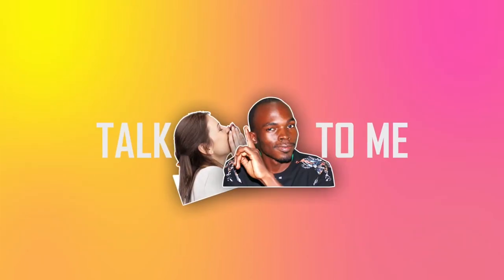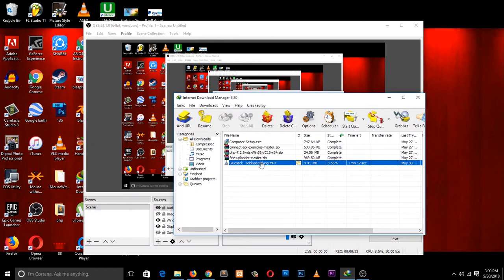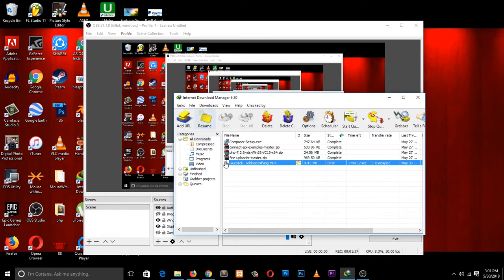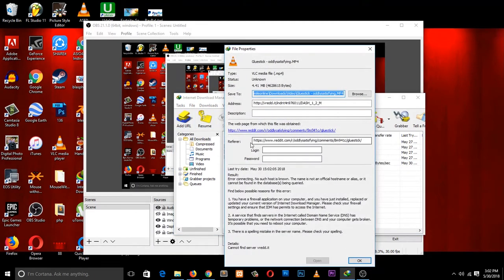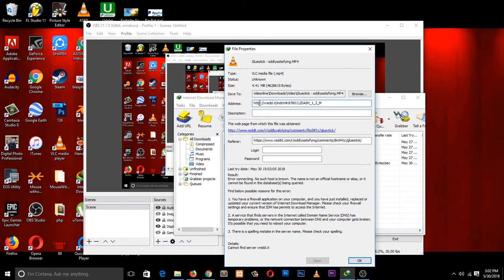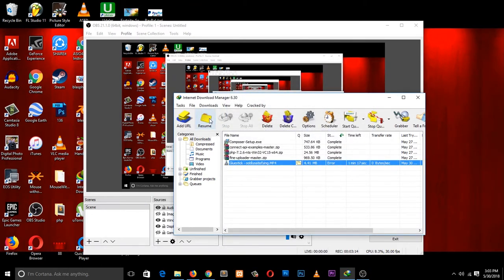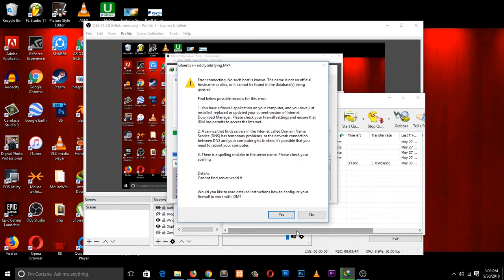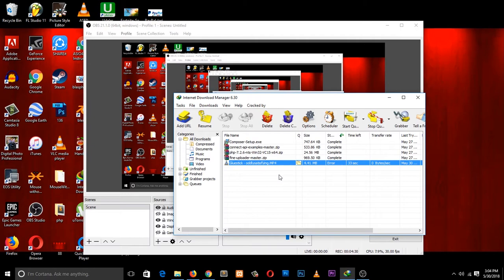idm internet download manager can't resume download error fixed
in this video lets look at solving the error

error connecting, no such host is known. the name is not an official hostname or alias, or it cannot be found in the database(s) being queried

find below pos

in internet download manager

idm download
download idm
resume capability in idm
idm resume capability
continue download
idm file download
idm file
cannot resume downloading the file
dl idm
idm cannot resume downloading the file
download idm downloader
idm link
idm cannot resume download
my idm download
resume idm download
resume idm
download manager with resume capability
resume download idm
download files with internet download manager
be resume download